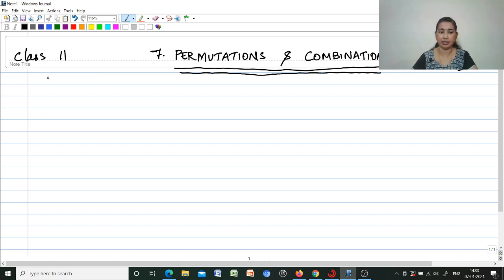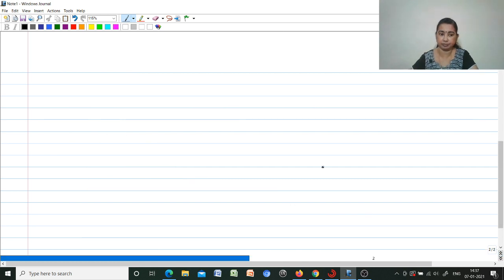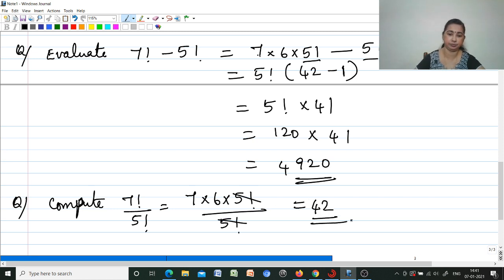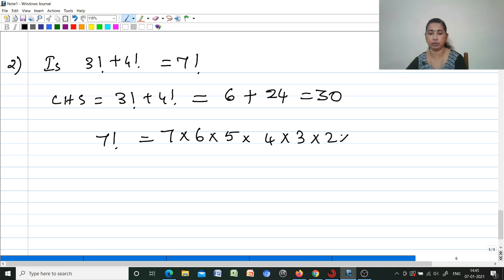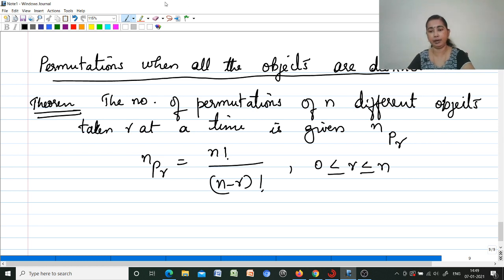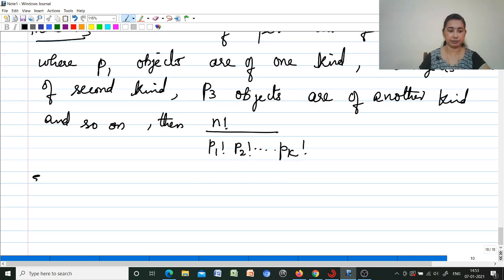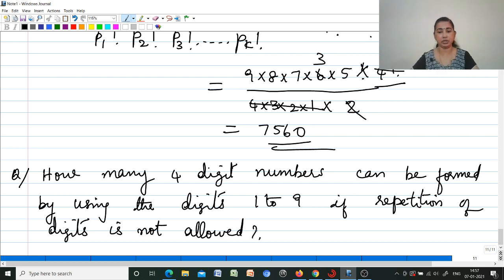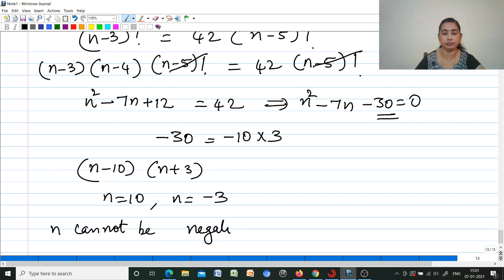Class 11 | Permutation & Combination | Ms. Mary M J - Part 2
In this video we will be discussing Permutations & Combinations.